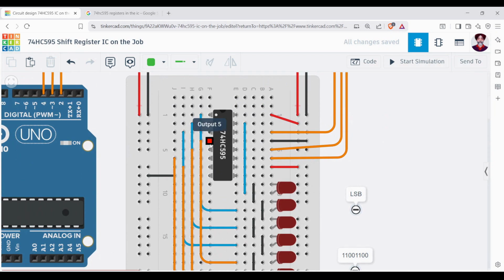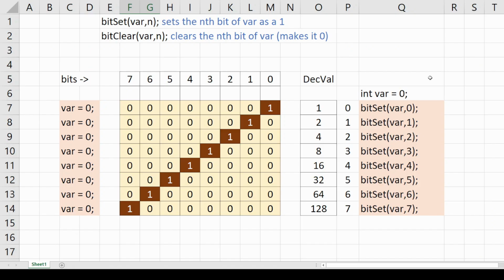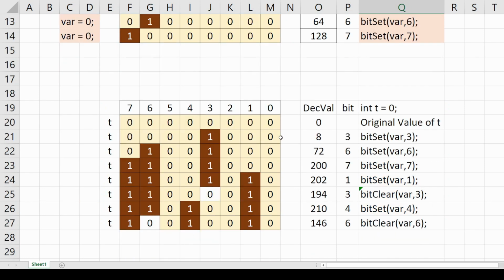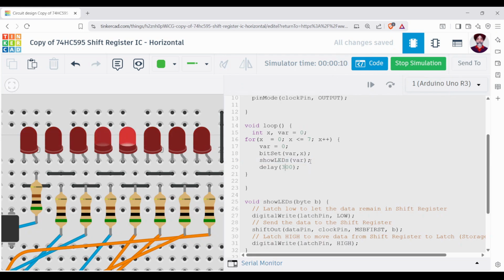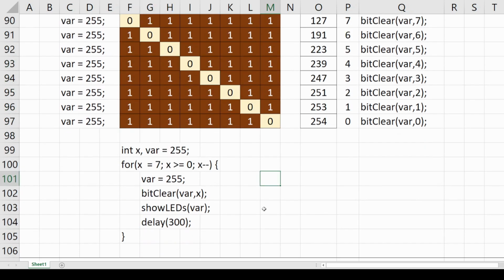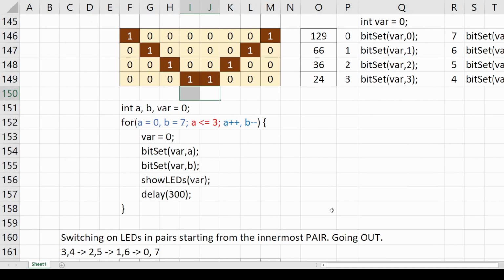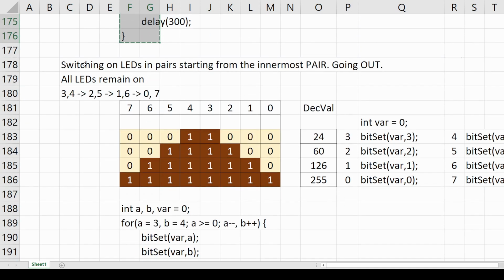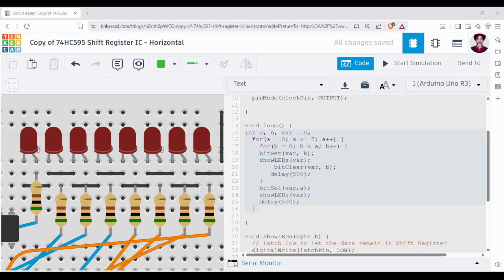Lesson 35D LED Patterns with 74HC595 Shift Register | Arduino Tutorial with Bitwise Operations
Welcome to this detailed Arduino tutorial! In the previous video, we explored the pin configuration of the 74HC595 shift register. Now, we're taking things a step further.

👉 In this video, you'll learn:
    How to use 74HC595 with Arduino to control 8 LEDs
    How to display custom LED patterns using bitSet() and bitClear()
    Writing functions to send data to the shift register (showLEDs)
    Generating LED sequences like:
        Alternating 10101010
        Single LED moving left to right
        Single LED moving right to left
        All LEDs ON with one OFF shifting
        Center to edge and edge to center patterns
        "Push effect" with moving LED
💡 Key concepts covered:
    shiftOut() function
    Binary bit manipulation
    For loops with multiple variables
    Understanding bitwise control for creative LED animations

🎯 Perfect for beginners learning Arduino programming, bitwise operations, and 74HC595.

📌 Next Video Preview: Daisy chaining multiple 74HC595 chips for more LEDs!